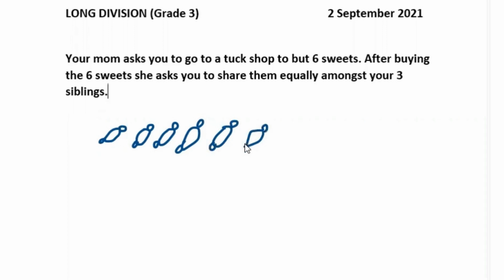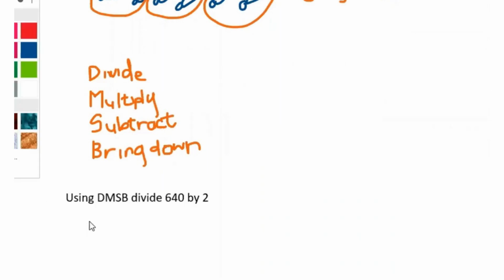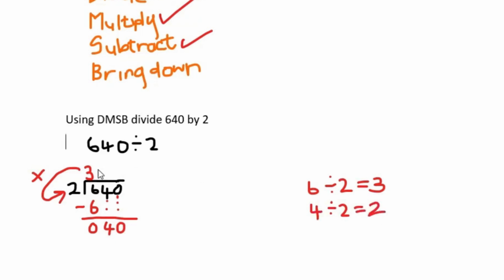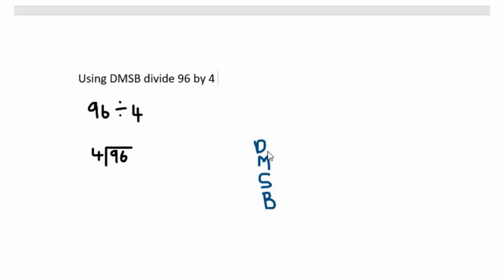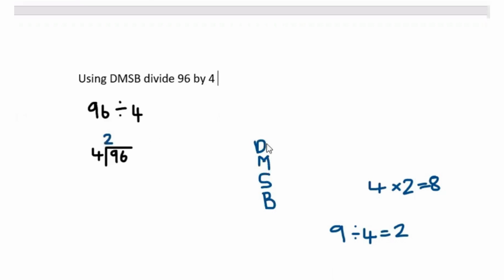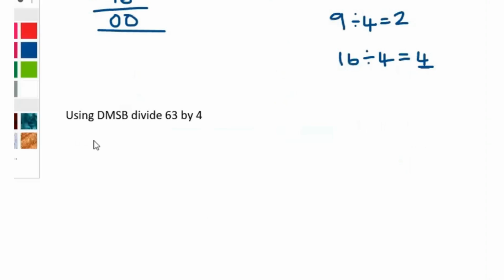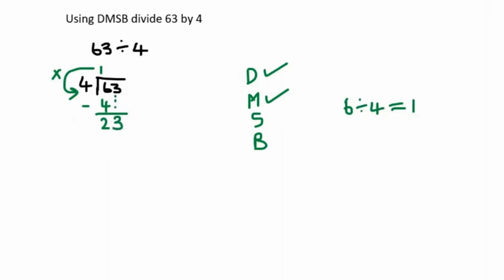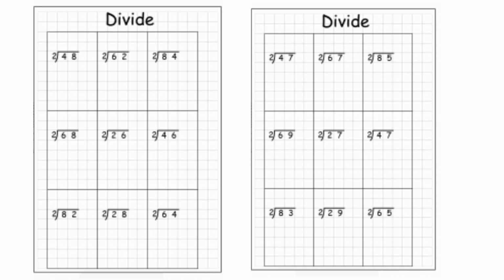Maths Simplified: Long division with 1 digit divisors and 2 digit divisors